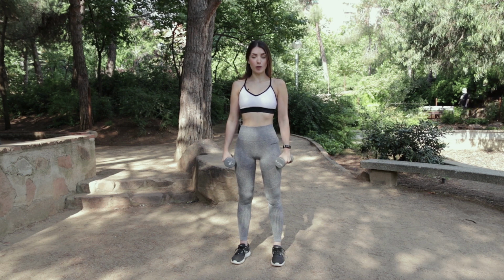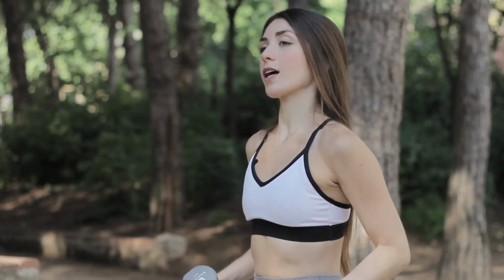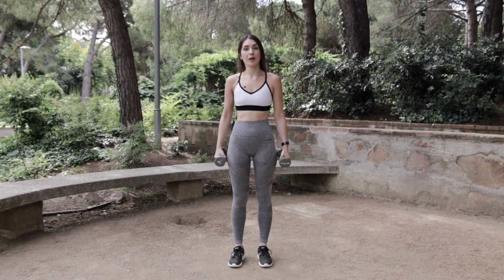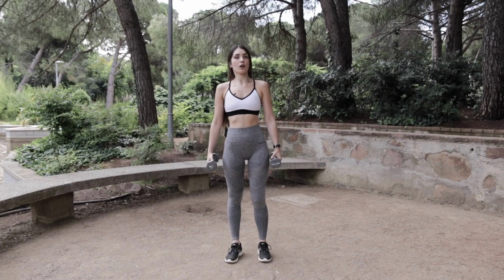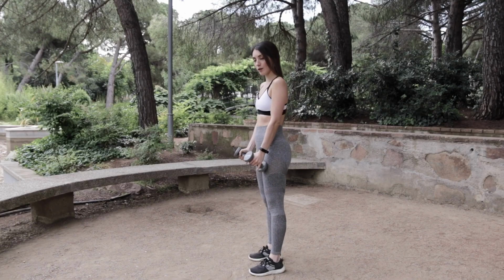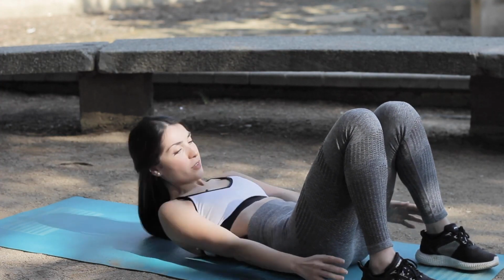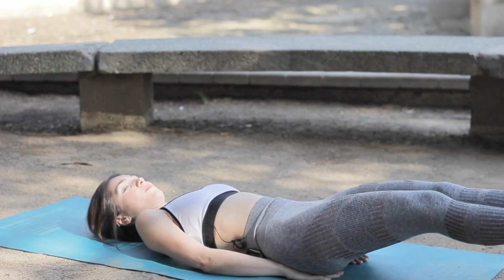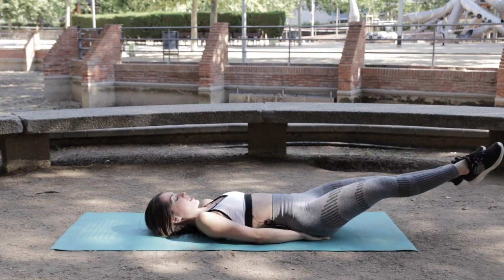Exercises to TONE the whole BODY 💪 (Full class)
In this video we are going to see a FULL BODY ROUTINE for GIRLS in which we will work both upper and lower body, do not hesitate to do it if you want to get TONE naturally and in just 30 minutes! Start exercising from home with our tutorials 🔴 Train with OUR VIDEOS: ZUMBA PILATES: 🧘 DANCE 🕺 ZUMBA CLASSES to LOSE WEIGHT ✅ ZUMBA CERTIFIED =apU0mq0lL7A&list=PLsdhqmqbkMdEq4v-sLftsQTnsgqjkzhaA ✔ ZUMBA cardio to LOSE WEIGHT QUICKLY

On our OneHowTo youtube channel you can find anything you can think of doing, learning,enjoying and advising. On OneHowTo we want to show you how to draw, apply makeup, children's games, decoration tips, music, languages, experiments, handcraft, dance and many other things.